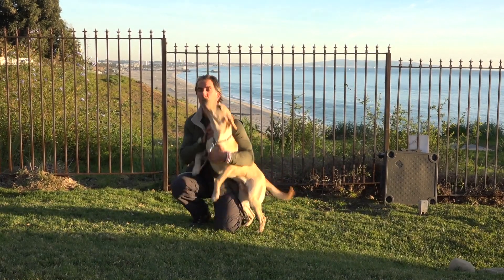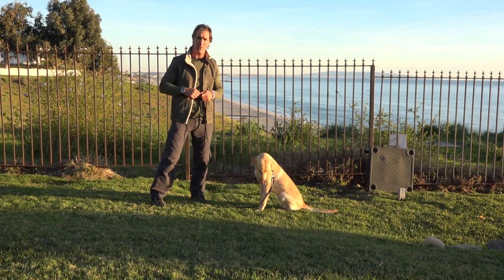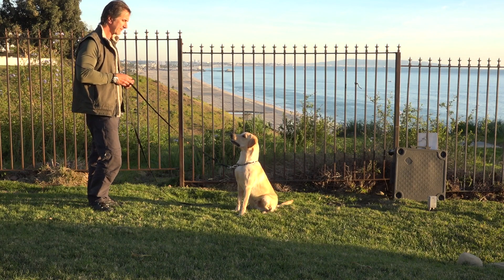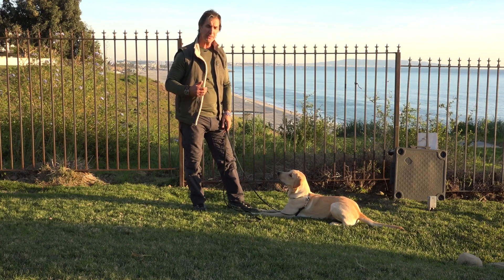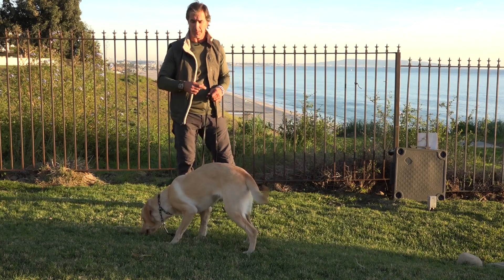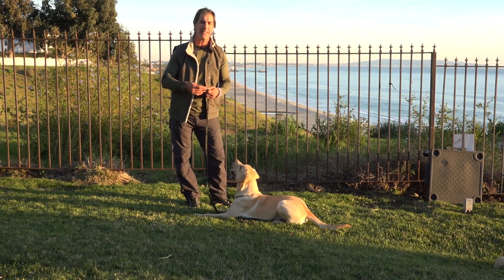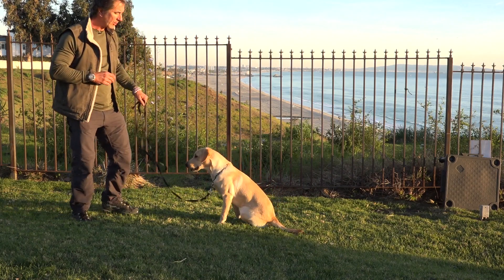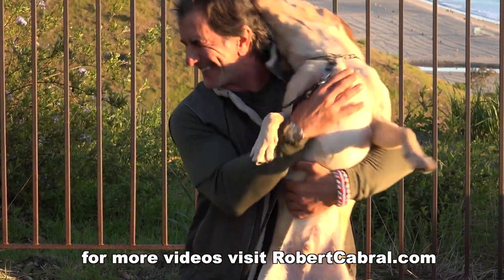Teach Your Dog To STAY - The FREE Command - the Release - Dog Training Video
Teach your dog the FREE command is a great video that covers what we don't teach and that is the STAY...  The STAY is implied by teaching the release.  This makes for a much better trained dog because the dog understands that he has to stay until released.

In this short video we cover the entire topic.  For more full length dog training videos visit my members only section